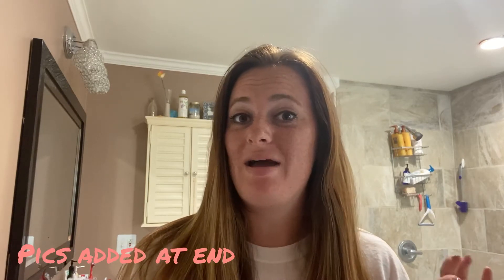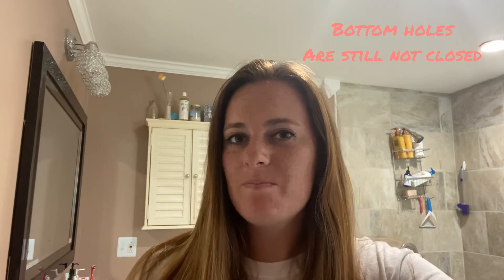Wisdom Teeth Extraction Experience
This is my experience with having three of my wisdom teeth removed. I am almost 11 weeks post-op in this video. This will tell you what to expect and list some foods that are perfect to eat after you’ve had your teeth removed.

(I am NOT a medical professional. My experience only)

-Tiffany